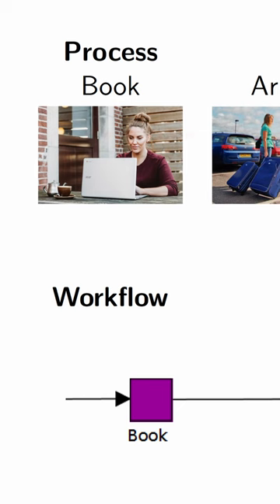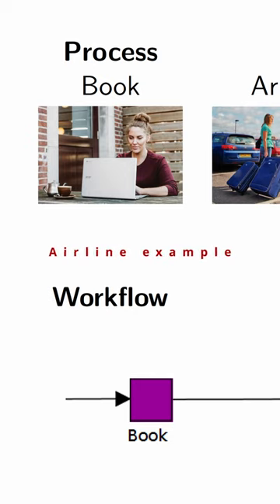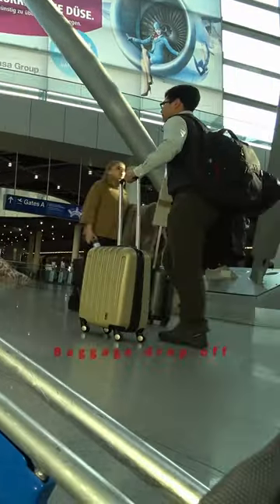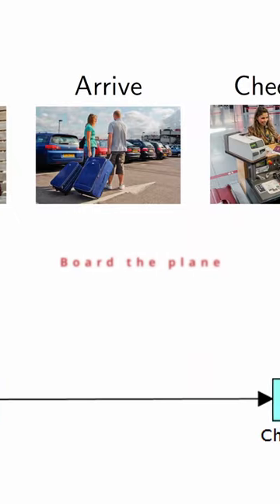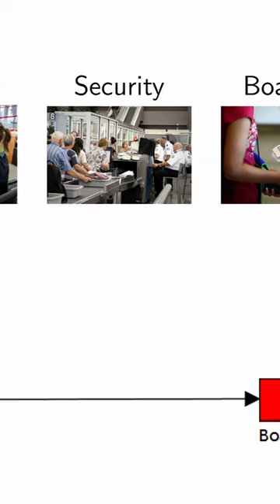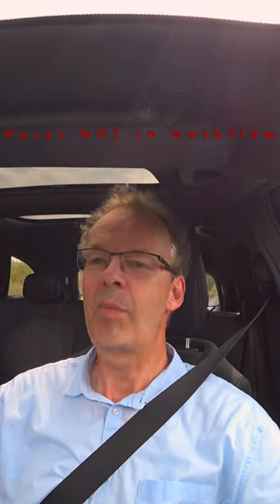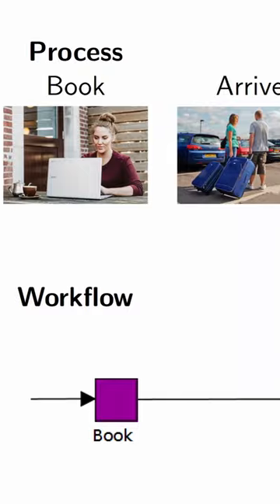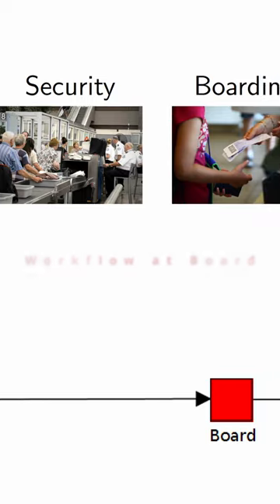Business Process vs Workflow: What's the Difference?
There is a slight but important difference between a Business Process and a Workflow. We explain this using the airline example.